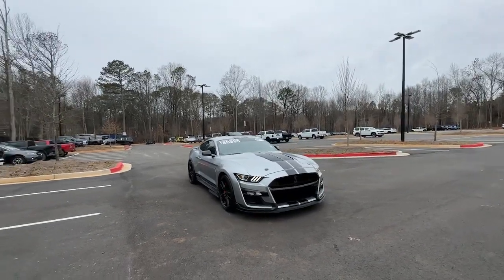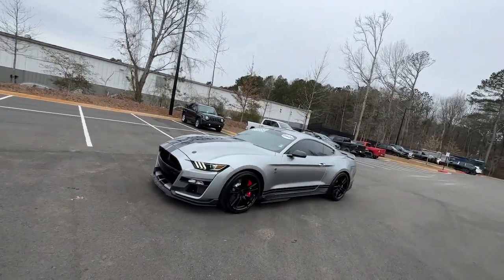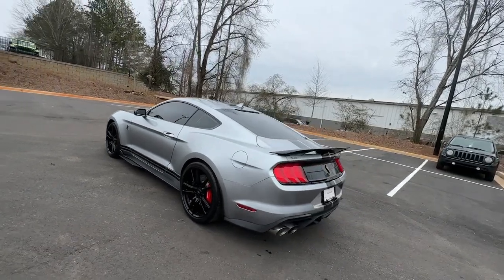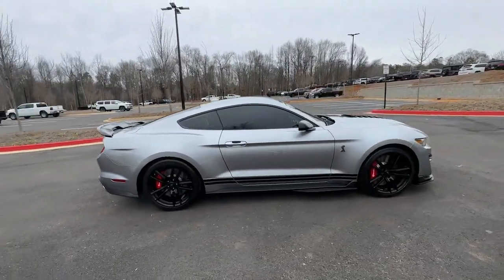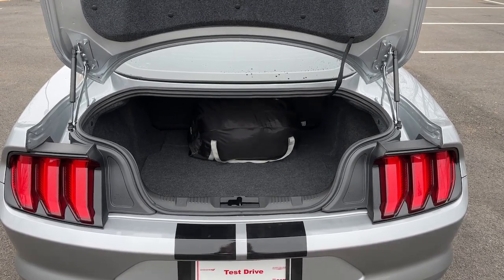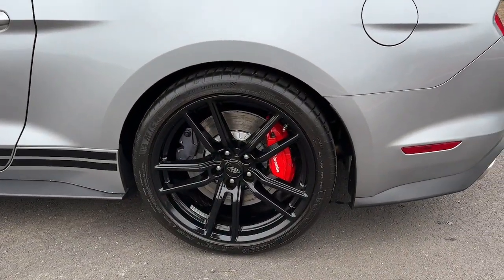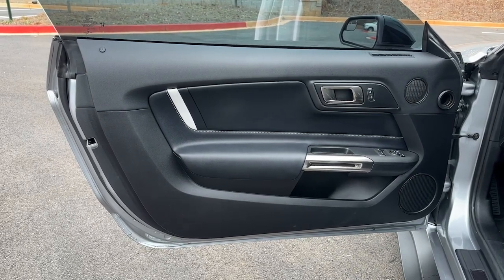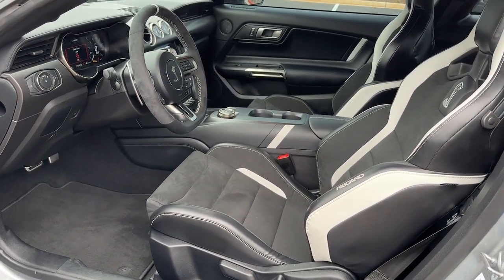2020 Ford Mustang Atlanta, Roswell, Alpharetta, Johns Creek, Woodstock P12654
Iconic Silver Used 2020 Ford Mustang Shelby GT500 available in 11460 Alpharetta Hwy, Roswell, Georgia at Palmer CDJR. Servicing the Atlanta, Roswell, Alpharetta, Johns Creek, Woodstock, GA area.

Palmer CDJR
11460 Alpharetta Hwy

GT500 760 HP 5.2L V8 SUPERCHARGED RECARO LEATHER TRIMMED SEATS VINYL OVER THE TOP STRIPES HANDLING PACKAGEREAR BACK UP CAMERA AUTOMATIC TRANSMISSION LEATHER INTERIOR TOUCHSCREEN DISPLAY SATELLITE RADIO KEYLESS ENTRY PUSH BUTTON START REMOTE START SIDE AIRBAGS BLUETOOTH STEERING WHEEL MOUNTED AUDIO CONTROLS DUAL ZONE FRONT CLIMATE FACTORY SECURITY SYSTEM HID XENON HEADLIGHTS FOG LAMPS TIRE PRESSURE MONITORING DISPLAY ALL POWER AND MUCH MORE CARFAX CERTIFIED 1 OWNER INCLUDES THE REMAINDER OF THE FACTORY WARRANTY EXTENDED WARRANTY AVAILABLE. Silver 2020 Ford Mustang Shelby GT500 5.2L V8 RWDPalmer Dodge is proudly serving... Atlanta Buckhead Duluth Suwanee Alpharetta Cumming Gainesville Flowery Branch Buford Roswell Jasper Canton Woodstock Peachtree Ball Ground Jefferson Athens Augusta Buford Conyers Decatur Tucker Milton Douglasville Alpharetta Marietta Sandy Springs Dunwoody Johns Creek Lawrenceville Lilburn Chamblee Stone Mountain Vinings Norcross Oakwood Sugar Hill Athens Kennesaw Dawsonville. We also service the following states... Georgia Florida Alabama South Carolina North Carolina Mississippi & more.
ENGINE: 5.2L SUPERCHARGED V8  -inc: cross plane crank (STD),Supercharged,Rear Wheel Drive,Active Suspension,Power Steering,ABS,4-Wheel Disc Brakes,Brake Assist,Locking/Limited Slip Differential,Aluminum Wheels,Tires - Front Performance,Tires - Rear Performance,Power Mirror(s),Rear Defrost,Intermittent Wipers,Variable Speed Intermittent Wipers,Rear Spoiler,Daytime Running Lights,HID headlights,Automatic Headlights,AM/FM Stereo,CD Player,Satellite Radio,HD Radio,Requires Subscription,MP3 Player,Steering Wheel Audio Controls,AM/FM Stereo,Satellite Radio,HD Radio,Requires Subscription,MP3 Player,Telematics,Auxiliary Audio Input,Smart Device Integration,Requires Subscription,Bluetooth Connection,Pass-Through Rear Seat,Rear Bench Seat,Adjustable Steering Wheel,Trip Computer,WiFi Hotspot,Leather Steering Wheel,Keyless Entry,Power Door Locks,Keyless Start,Keyless Entry,Power Door Locks,Universal Garage Door Opener,Cruise Control,Climate Control,Multi-Zone A/C,A/C,Power Driver Seat,Power Passenger Seat,Leather Seats,Bucket Seats,Heated Front Seat(s),Driver Adjustable Lumbar,Cooled Front Seat(s),Auto-Dimming Rearview Mirror,Driver Vanity Mirror,Passenger Vanity Mirror,Driver Illuminated Vanity Mirror,Passenger Illuminated Visor Mirror,Floor Mats,Remote Engine Start,Keyless Start,Navigation System,Power Windows,Power Door Locks,Trip Computer,Security System,Immobilizer,Traction Control,Stability Control,Traction Control,Front Side Air Bag,Blind Spot Monitor,Tire Pressure Monitor,Driver Air Bag,Passenger Air Bag,Front Head Air Bag,Rear Head Air Bag,Passenger Air Bag Sensor,Knee Air Bag,Driver Restriction Features,Back-Up Camera